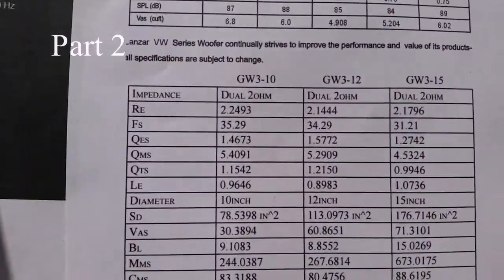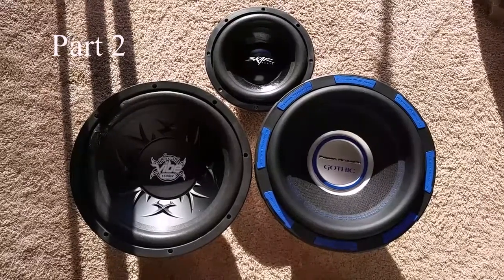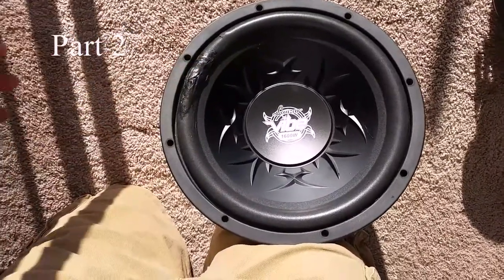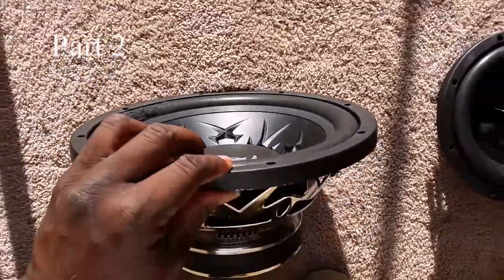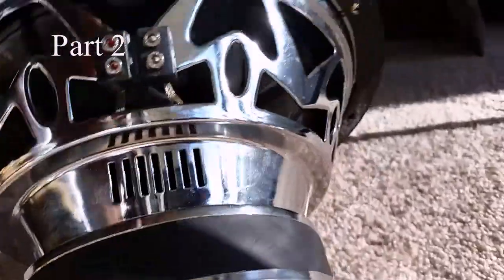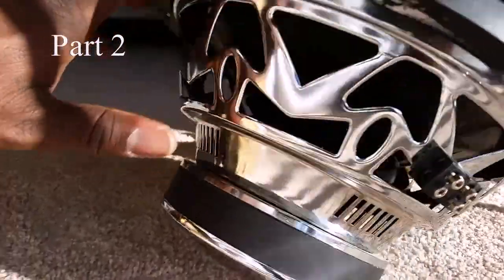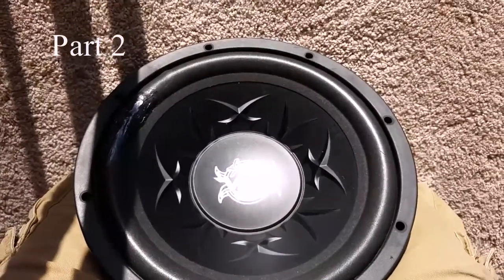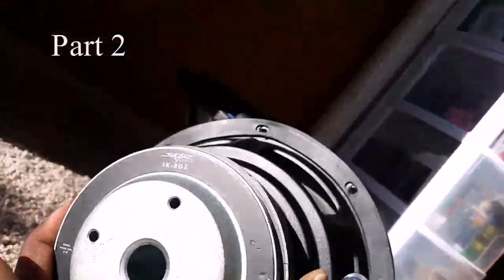How To Shop for Sub Woofers: Part 2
In this video I go over a few methods I follow when buying/purchasing, or shopping for a new car audio subwoofers.

Skar Audio: xi-8

Ground Shaker Bass Tube:

Power Acoustik GW-124: